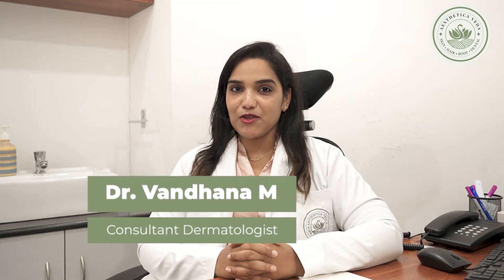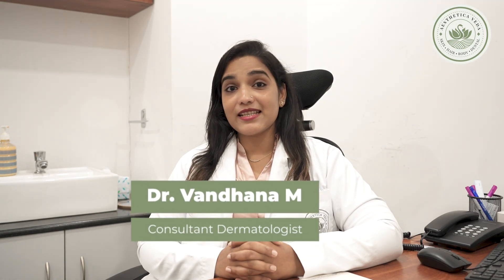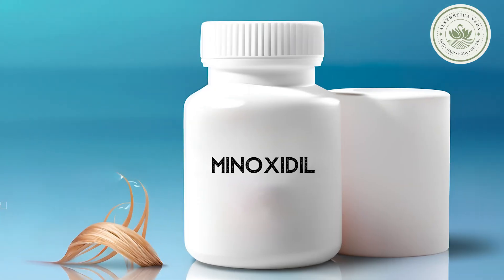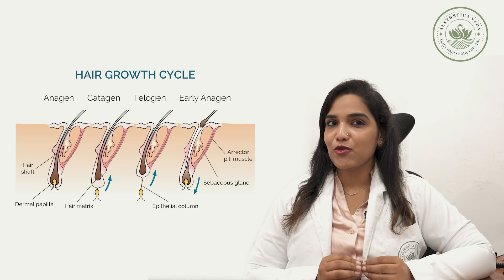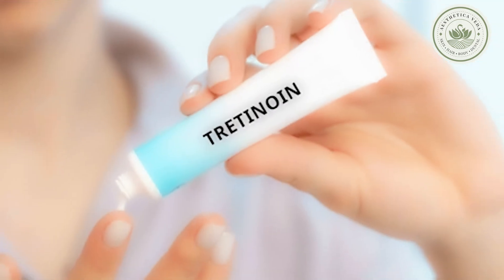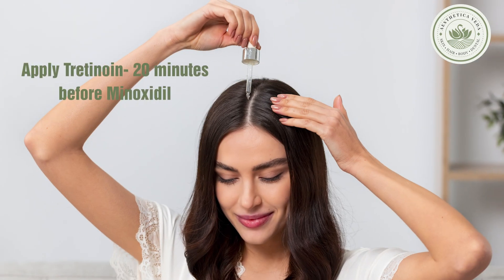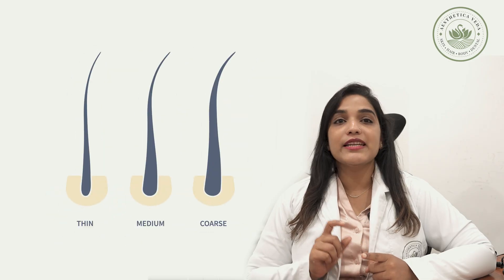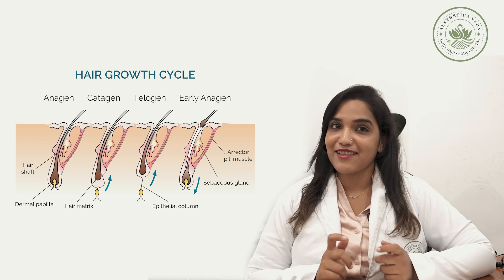Minoxidil and tretinoin combination for hair loss treatment - Dr. Vandhana M | Aesthetica Veda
Minoxidil is an FDA-approved topical treatment that promotes hair growth by improving blood flow to hair follicles. Tretinoin, commonly used for acne and anti-aging, enhances the absorption of minoxidil into the scalp. Apply tretinoin 20 minutes before minoxidil, and use tretinoin at night due to its photosensitivity. Start with weekly applications and gradually increase frequency. This combination boosts hair shaft thickness, extends the hair growth phase, and reduces non-responders to minoxidil. Always consult a dermatologist before starting new treatments.
👍 If you love what you see, show your support!